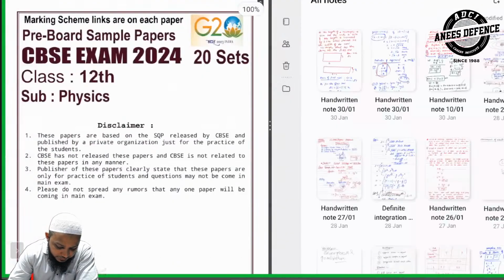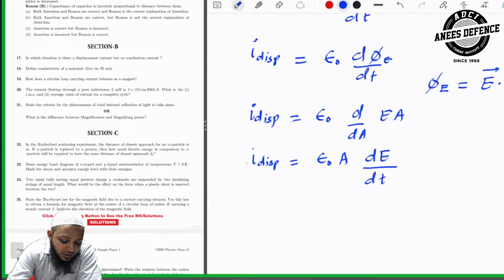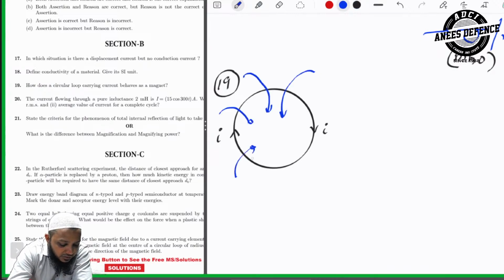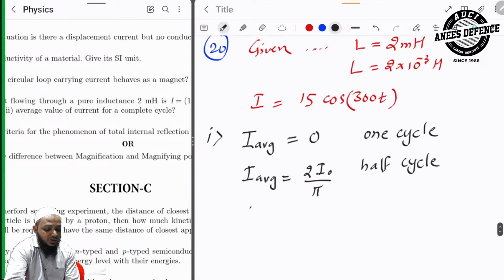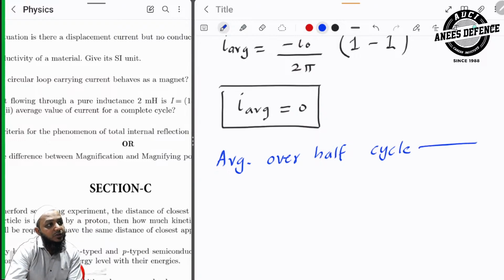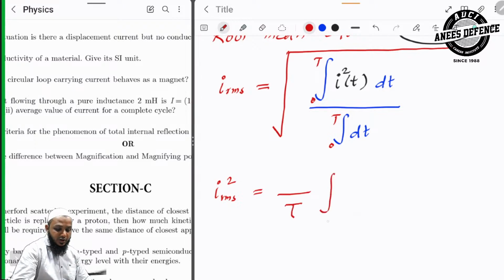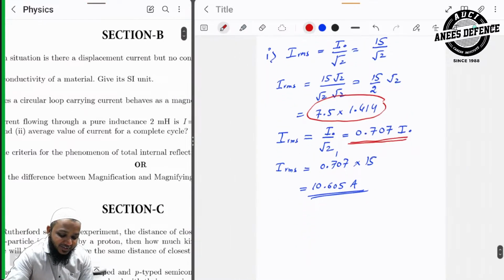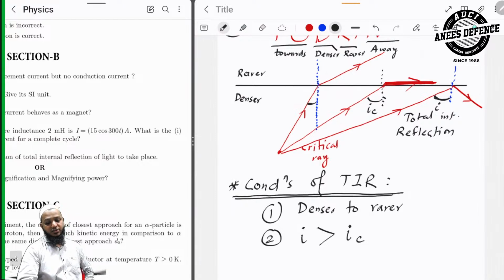ADCI-LIVE PYQ SOLVING (JEE) | ADCI, PUNE